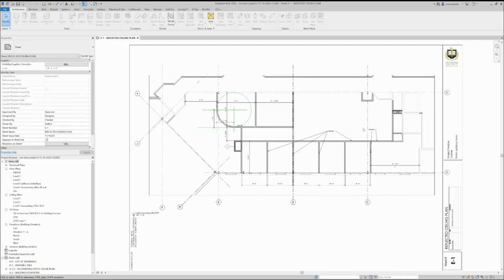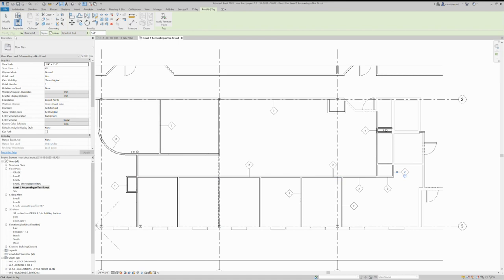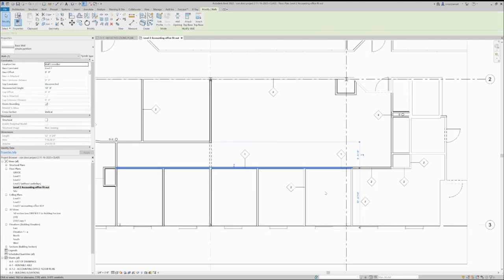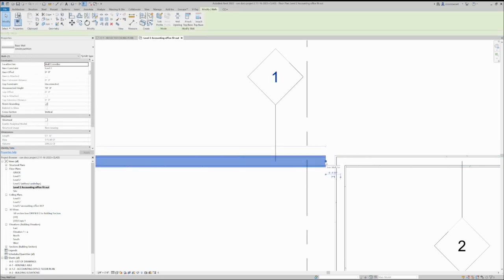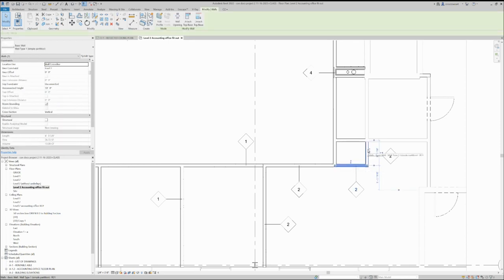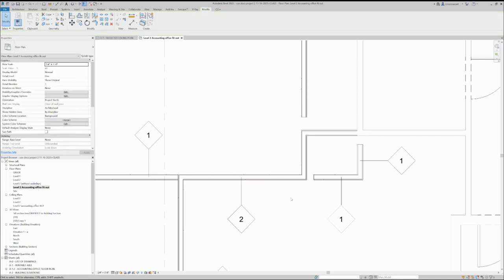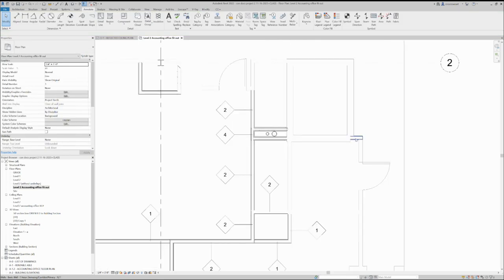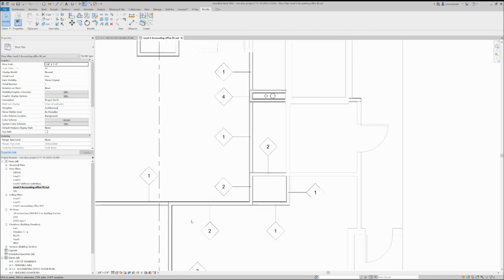Wall Types and Joins Intersections 11 19 2023